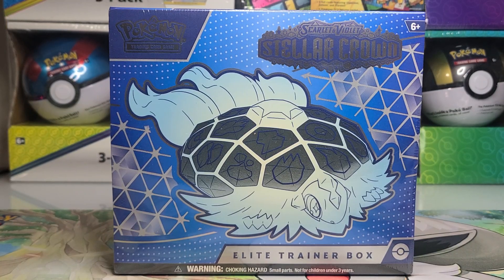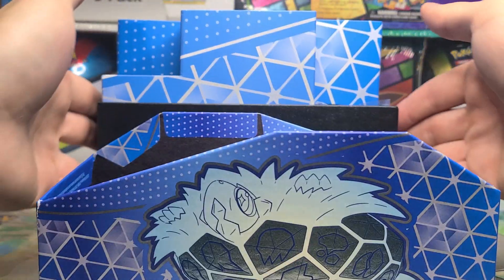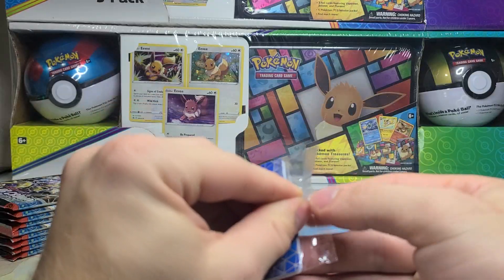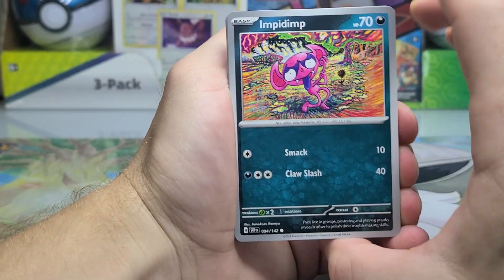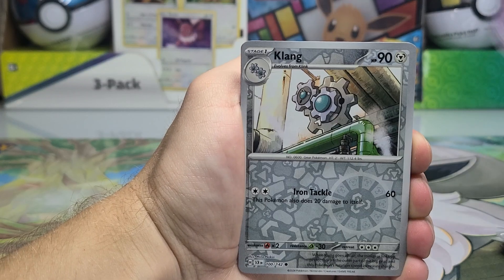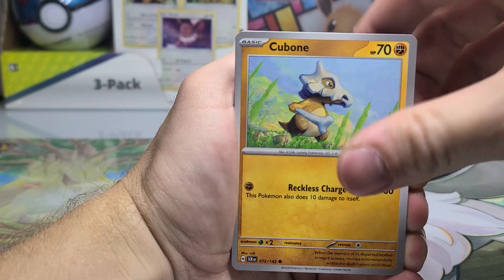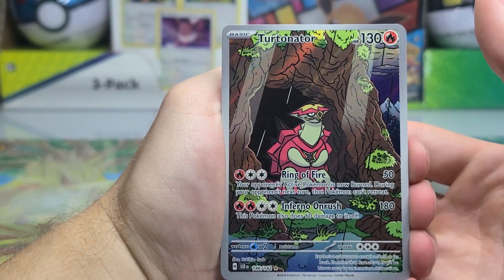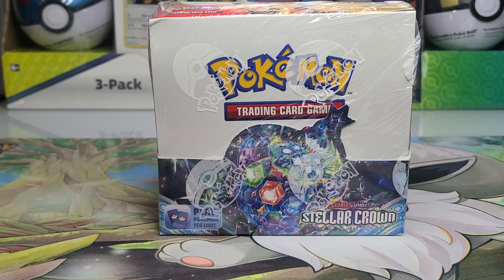Stellar Crown Elite Trainer Box Opening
Today we take an early look at Stellar Crown and this Elite Trainer Box and its 9 booster packs. It retails for $44.99, but can be found cheaper online.

0:00 - Opening the Box
2:52 - Opening the Packs
7:37 - Recap